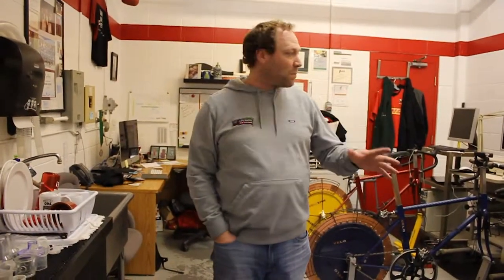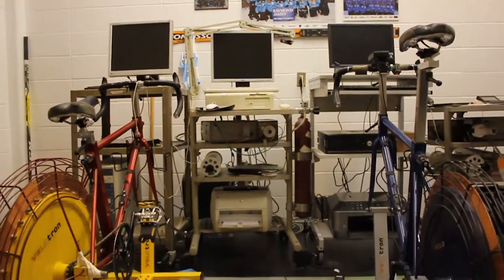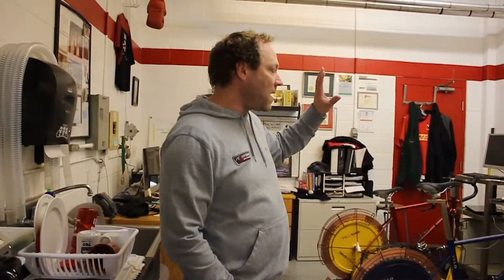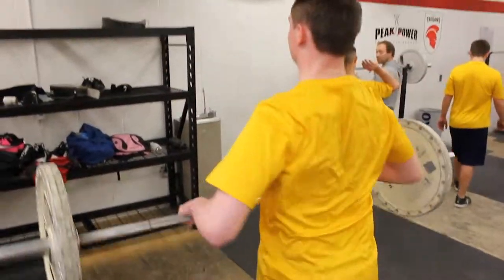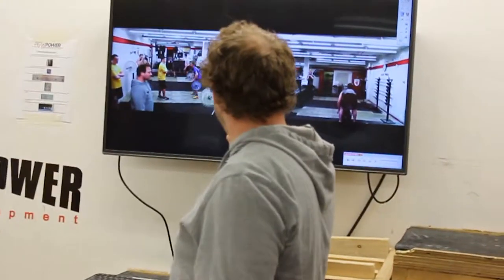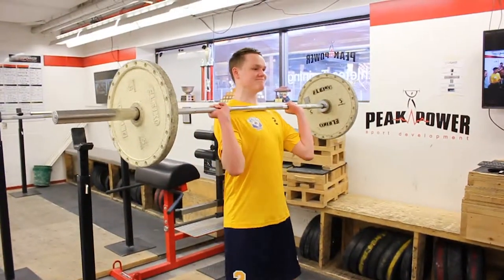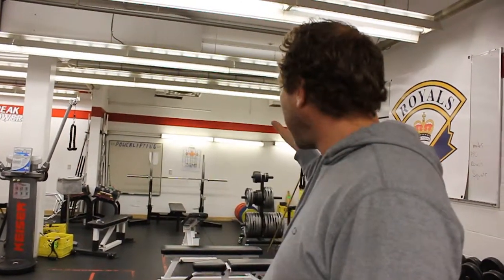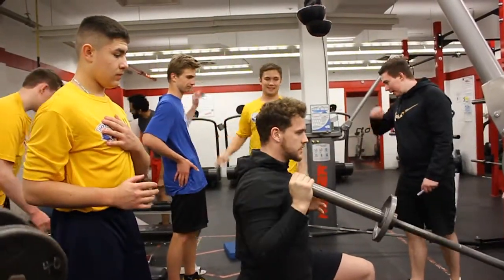PEAK Power Sport Development Facility Tour